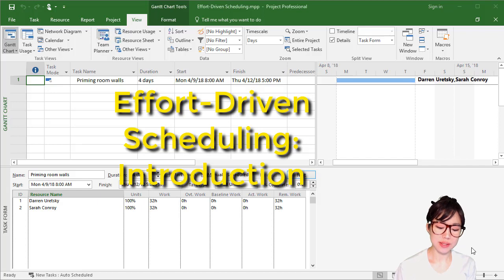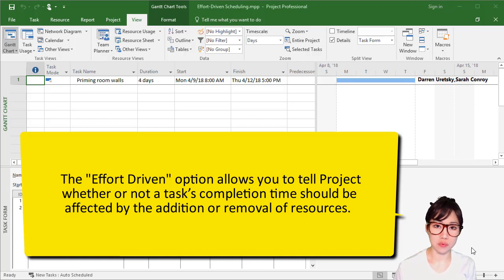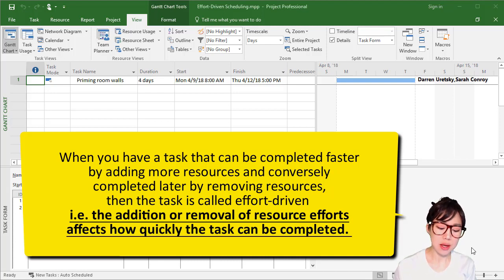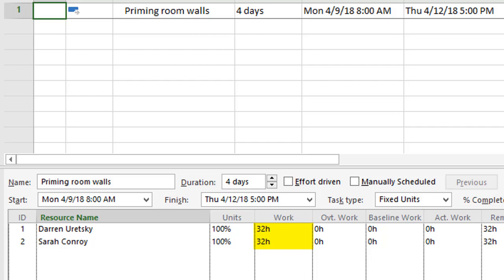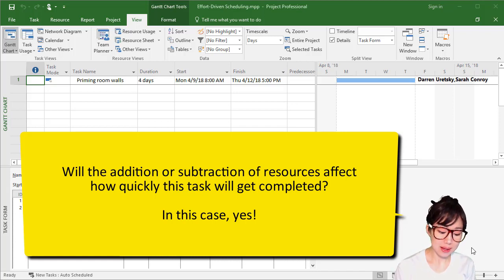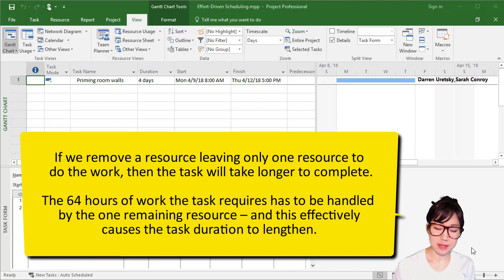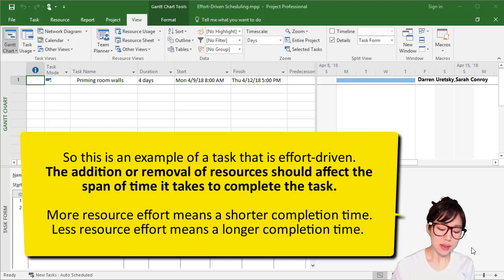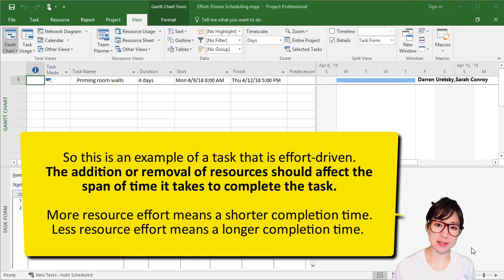Microsoft Project - Effort-Driven Scheduling: Introduction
The "Effort Driven" option is a must-know when it comes to modifying resource assignments! This option allows you to control whether or not the addition or removal of resources will affect the span of time a task will take. Any Place. Any Pace.